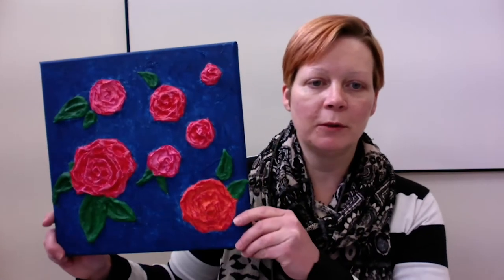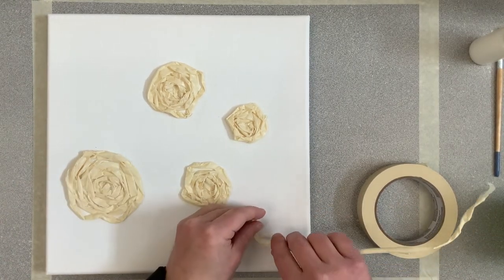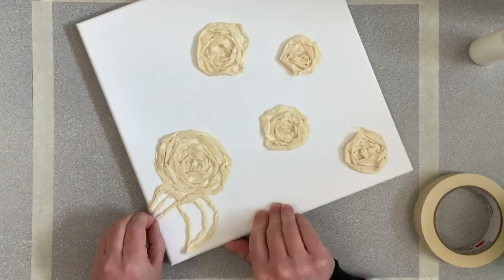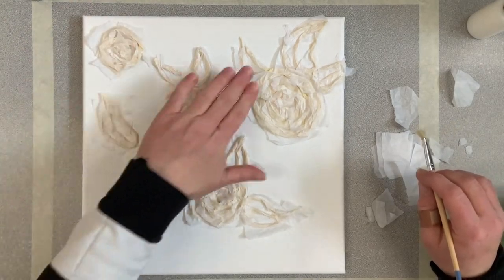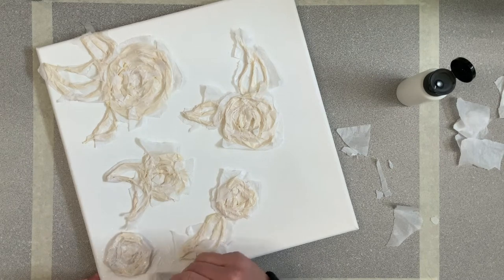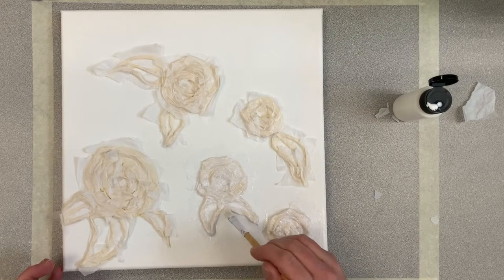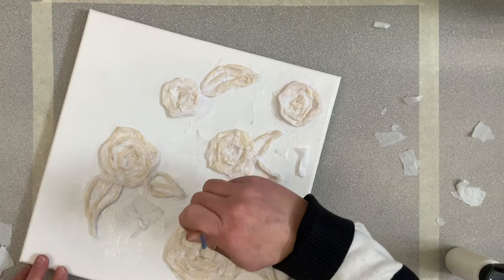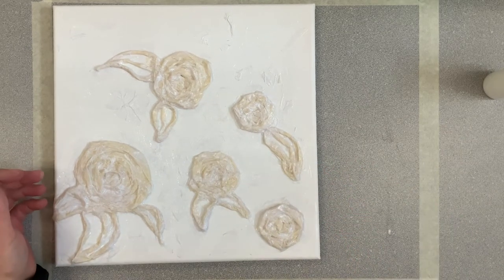Sculptured Painting with Ms Leslie, Roses on a Blue Field Part 1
Ms. Leslie will show you how to make roses using sculptured painting techniques.